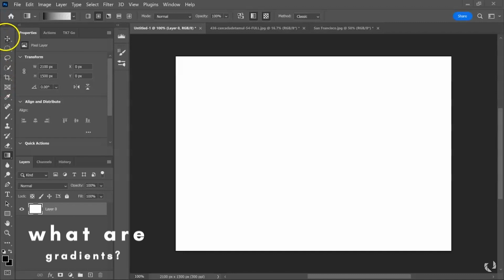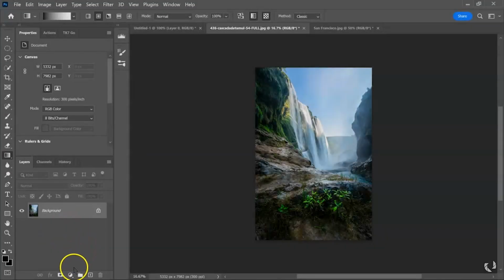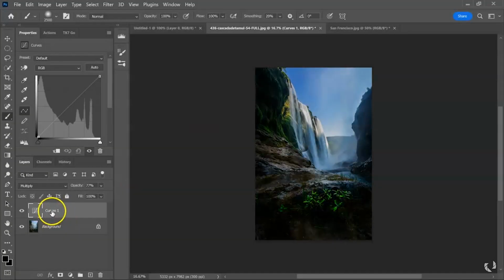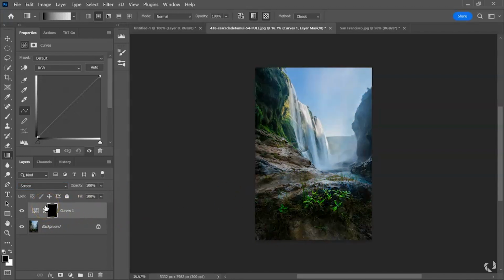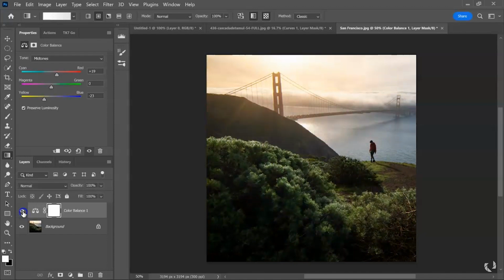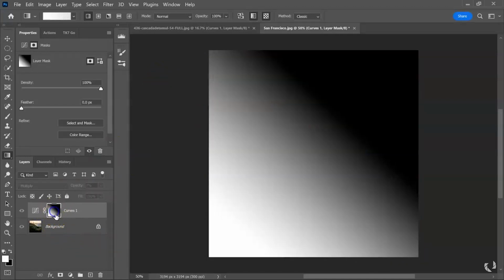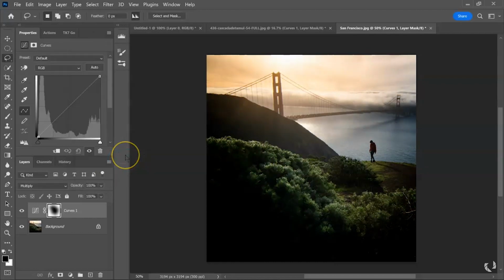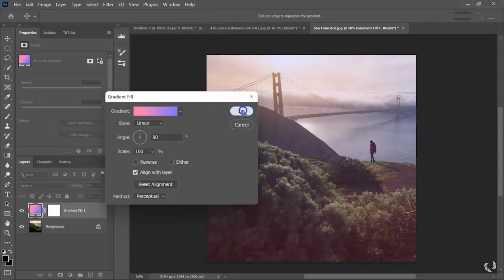Four AMAZING Uses for the Gradient Tool in Photoshop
Learn what gradients are and how to use them to create vignettes, spotlights, enhance the sun, and fade edges.